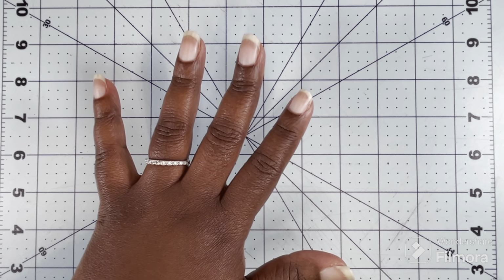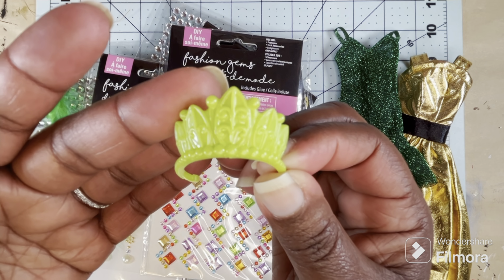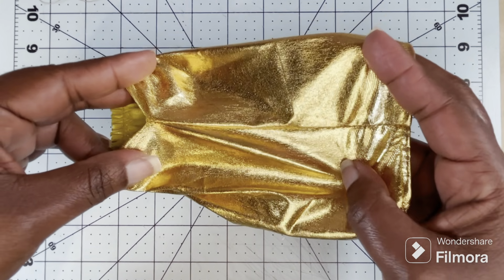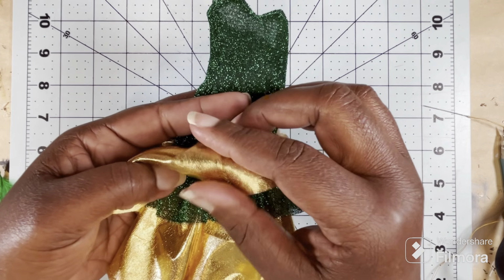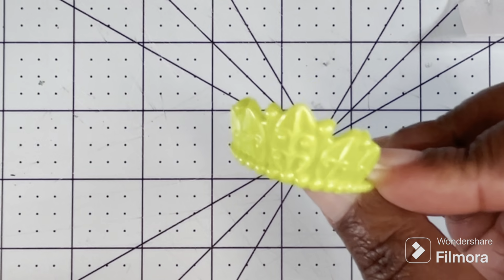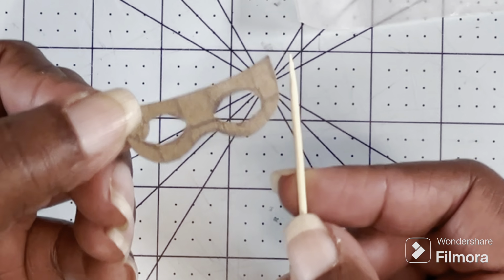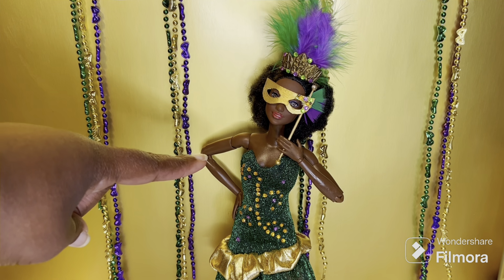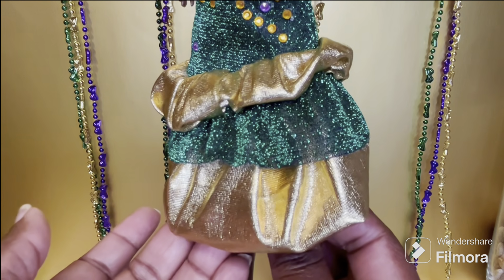Easy DIY Mardi Gras Costume Made With Items From Dollar Tree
It’s Mardi GrasTime! Let’s make our Barbie doll an easy costume with items found at the Dollar Tree!

This channel and its videos are made for a General Audience and not “directed to children” within the meaning of Title 16 C.F.R. §312.2, and are not intended specifically for children under 13 years of age. YourFriendDee and its owner(s), agents, representatives and employees (collectively referred to as “Channel”) does not collect any information from children under 13 years of age and expressly denies permission to any third-party seeking to collect information from children under 13 years of age on behalf of Channel.